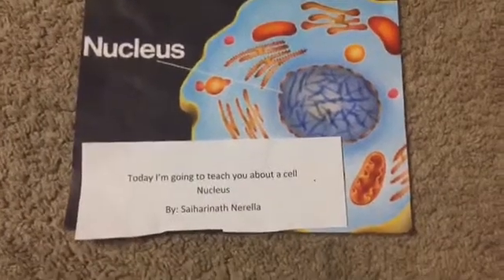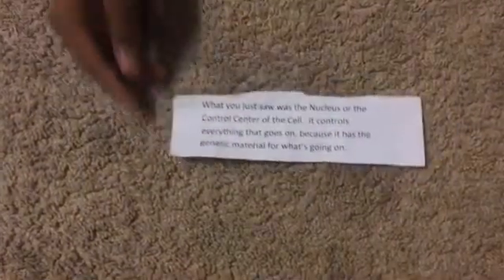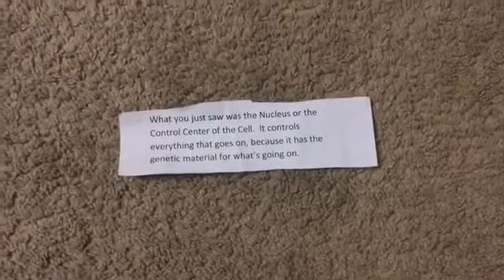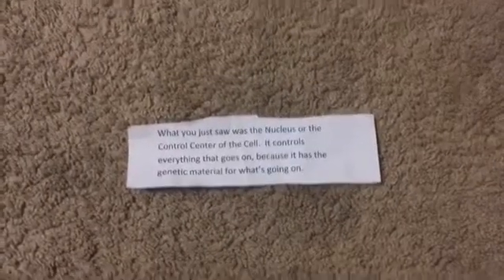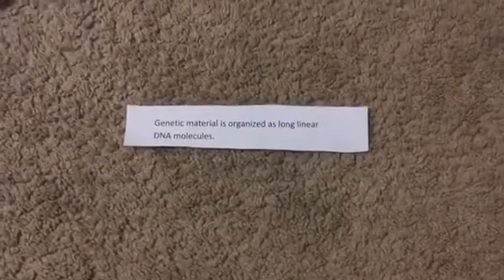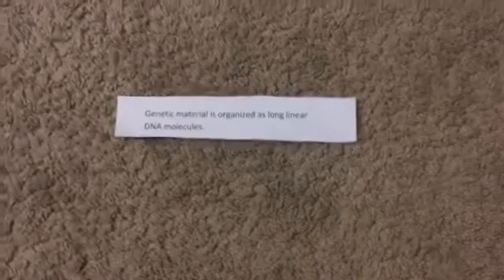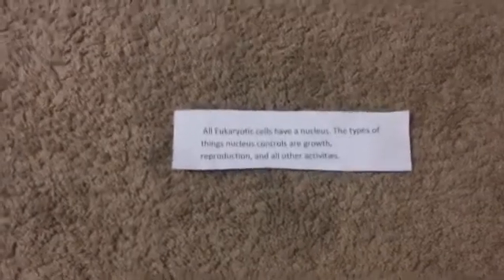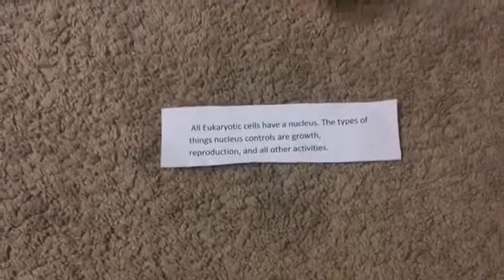What Does A Nucleus Do